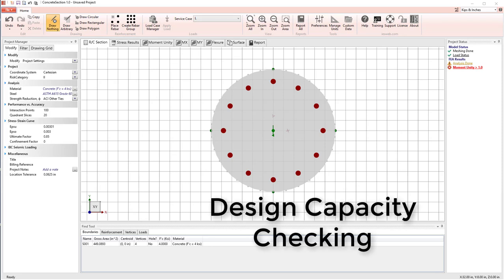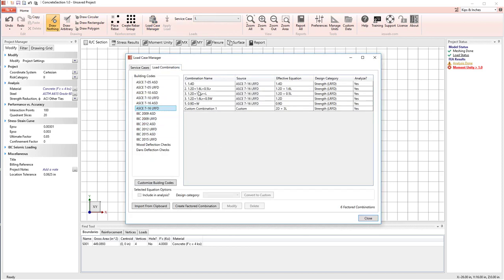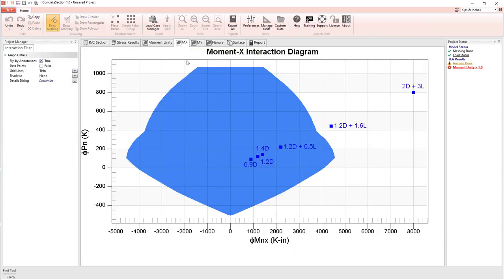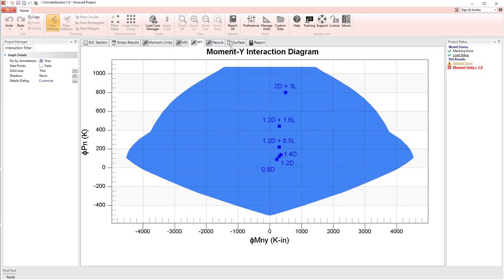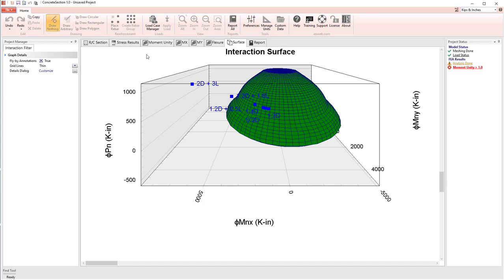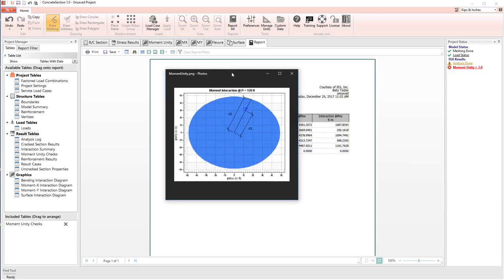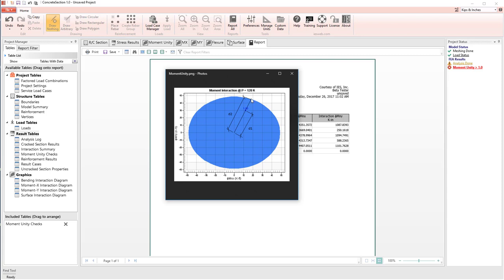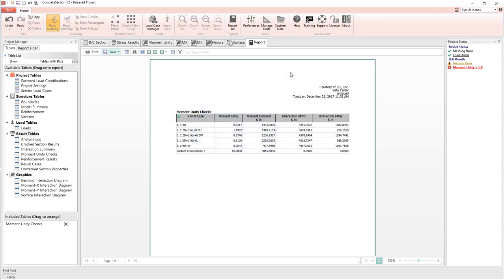CS: Design Capacity Checking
ConcreteSection computes the 3D interaction surface for the reinforced cross-section displays several planar cuts of the surface (interaction diagrams). The diagrams can be adjusted according to the ACI 318 or the CSA A23.3 design specifications. The results from the factored load combinations are plotted on the diagrams and the unity factors are calculated.